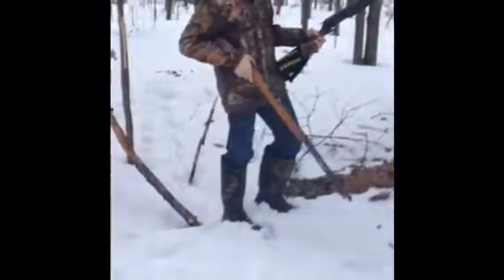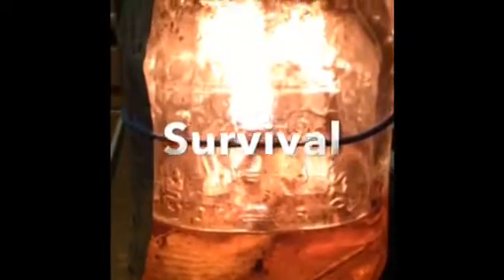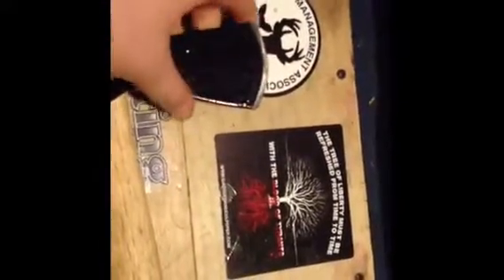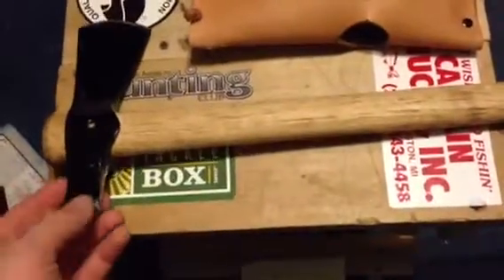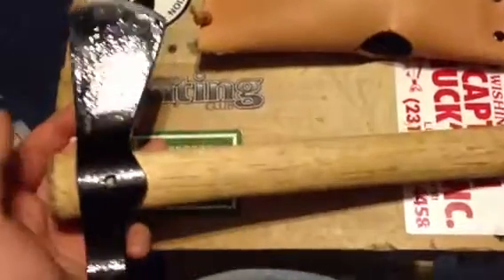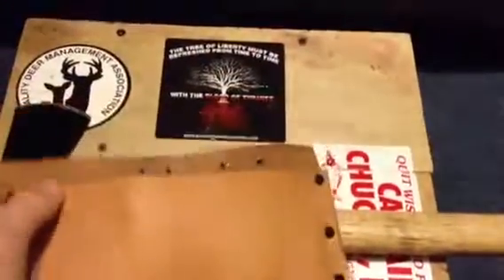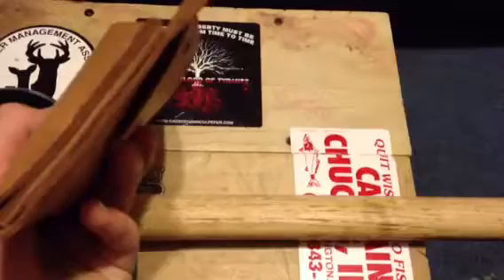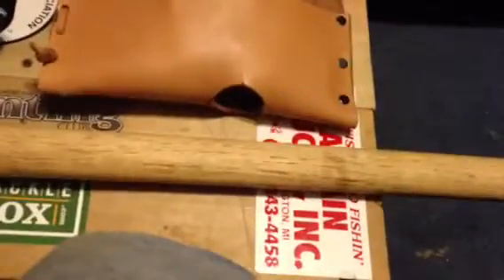Coldsteel trail hawk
Good hawk for camping and survival